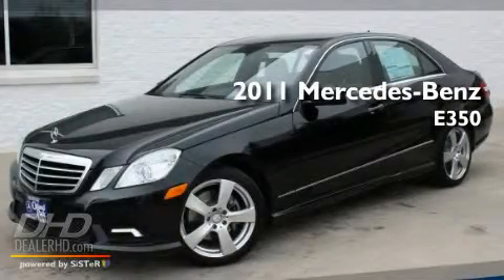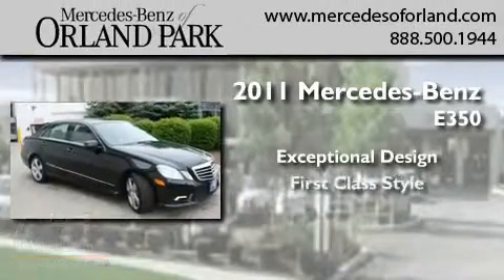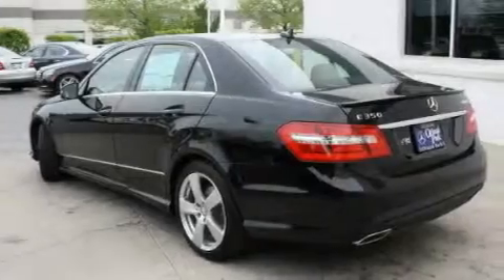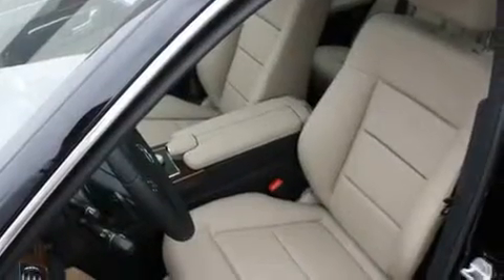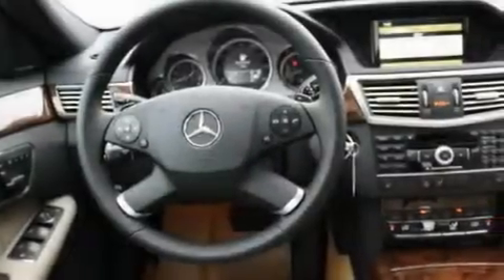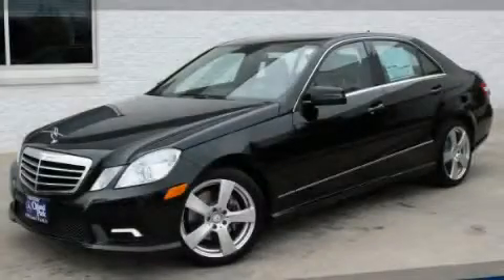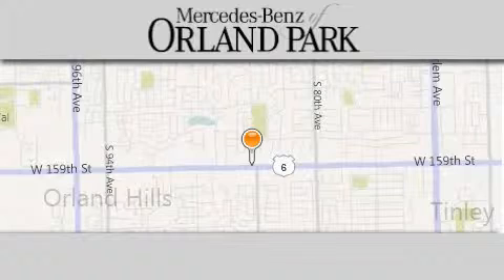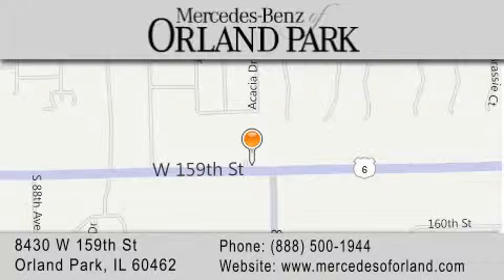2011 Mercedes-Benz E350 Luxury 4MATIC Mokena IL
Year : 2011
 Make : Mercedes-Benz
 Model : E350
 Engine : 3.5
 Trans . : Automatic
 Exterior : Black
 Miles : 4
 Interior : AlmondMocha
 Stock : MR3024

 8430 West 159th Street
  , IL 60462

 2011 Mercedes-Benz E350 Luxury 4MATIC  IL